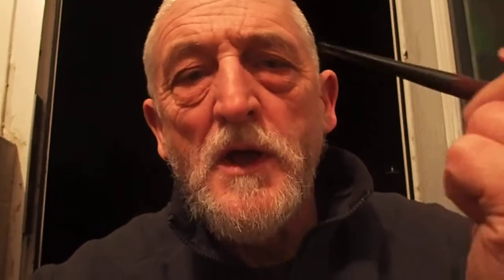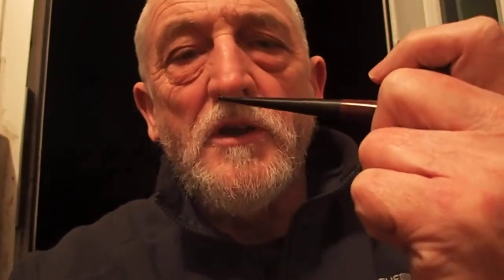The Criterion briar with GH Dark Flake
Unusual little briar with a nice strong Kendal blend